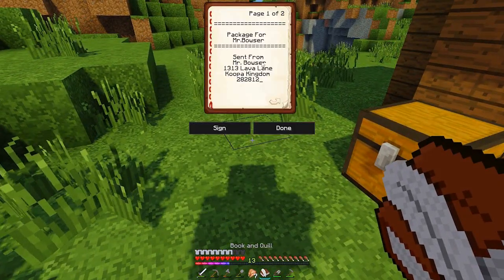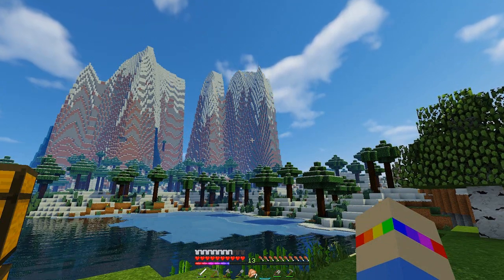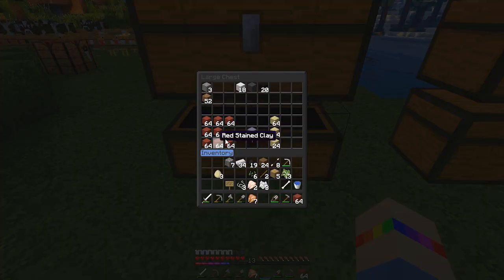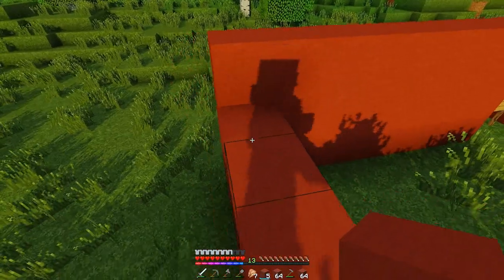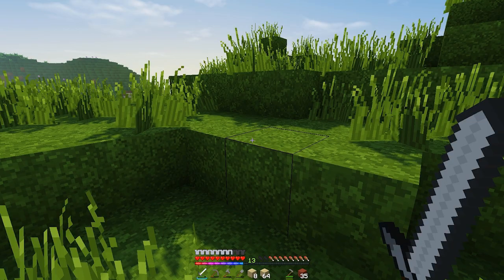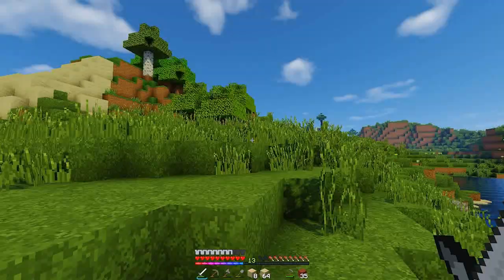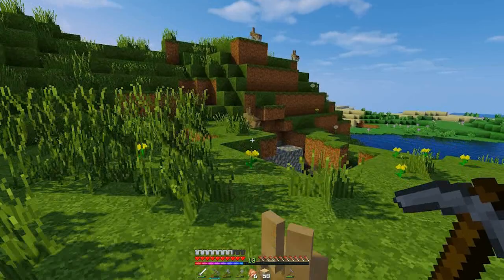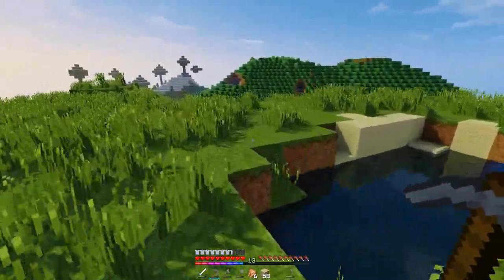Winter Is Coming - ArcadeCraft (Episode 2) Minecraft Roleplay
ArcadeCraft is a lightly modded single player survival roleplay world where we follow 8Bit's journey in a world populated by video game characters from a wealth of different genres.

This episode we receive a package from Bowser, begin work on our town hall for ArcadeTown, and investigate the mysterious ice and snow that surrounds our island.

If you missed any of the series that inspired this check it out in this playlist